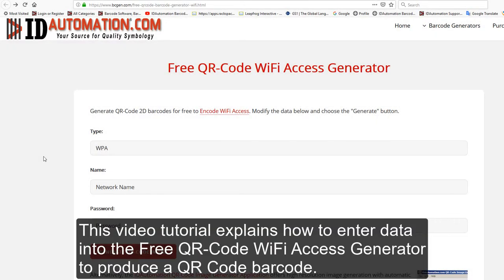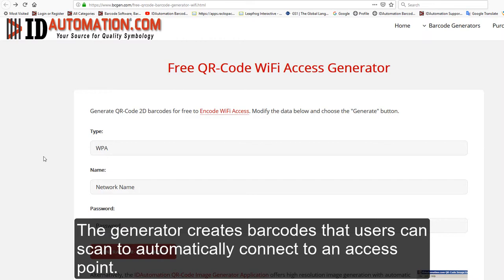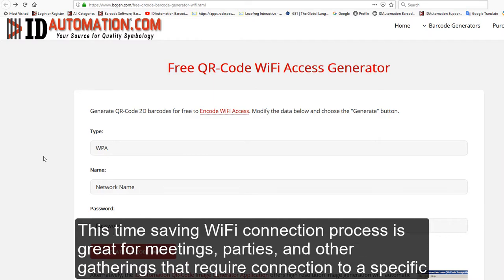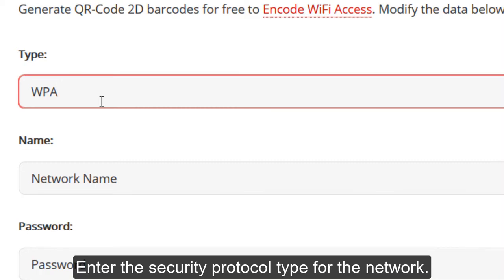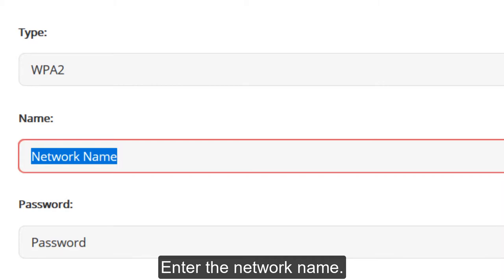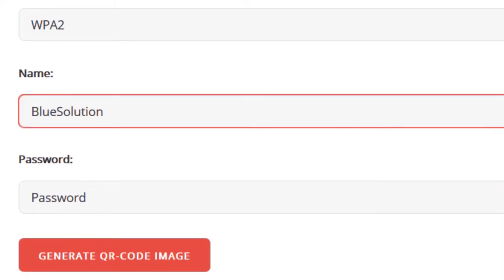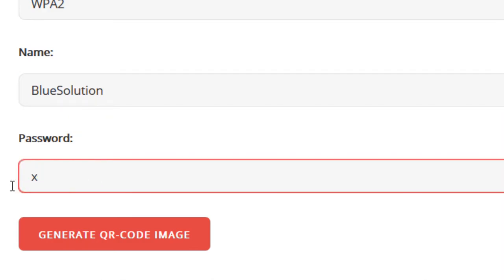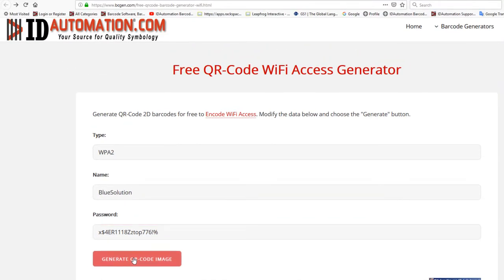Encode WiFi Access in QR-Code with the IDAutomation Free Online Generator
This video tutorial explains how to enter data into the IDAutomation Free QRCode WiFiAccessBarcode Generator